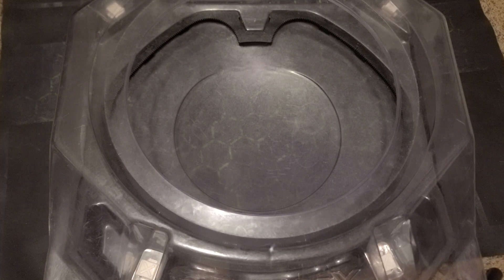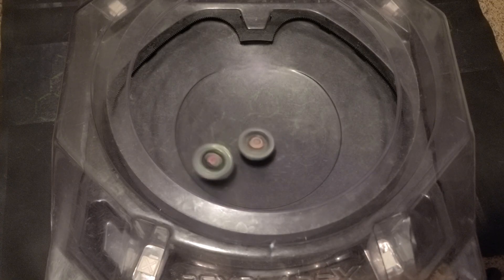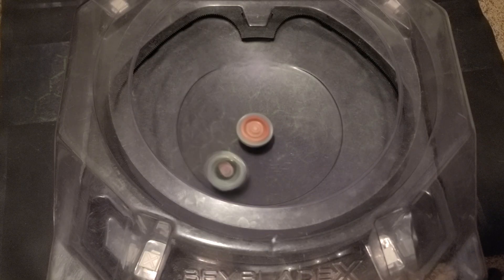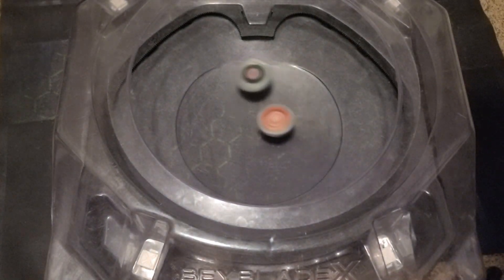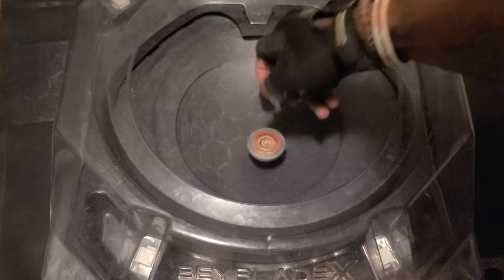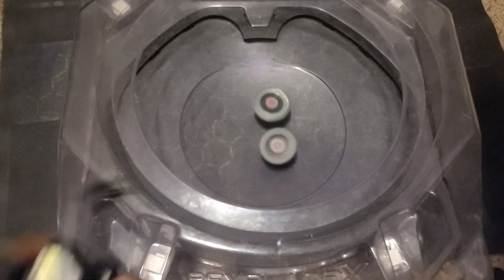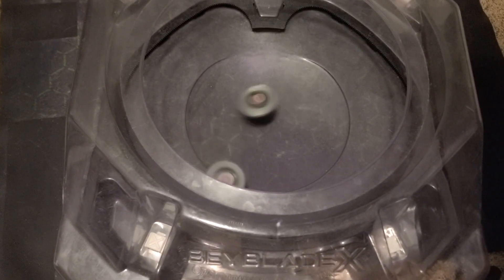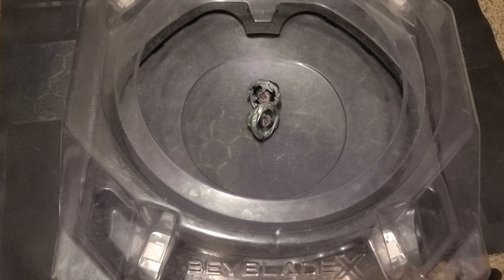SWORD FURY! Samuraisaber Vs Thanos, Iron Man, Spider-Man, Venom! Beyblade X Battle ベイブレード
Tenka faces thanos, iron man, spiderman, and venom in epic battles!